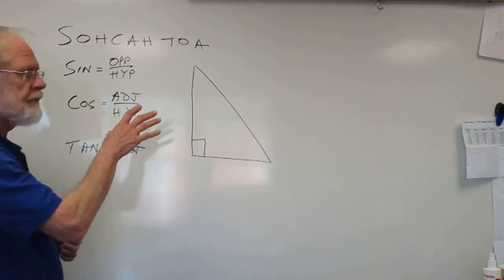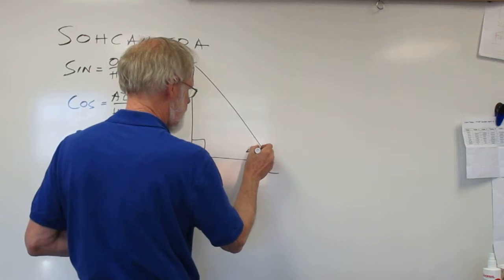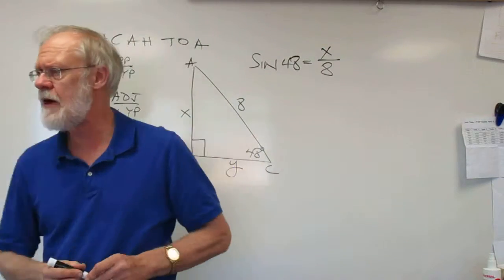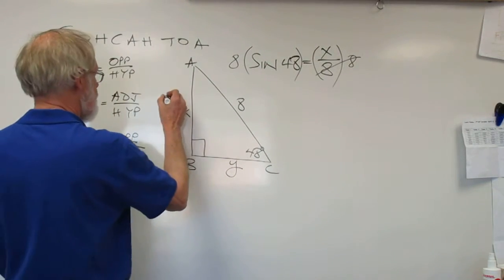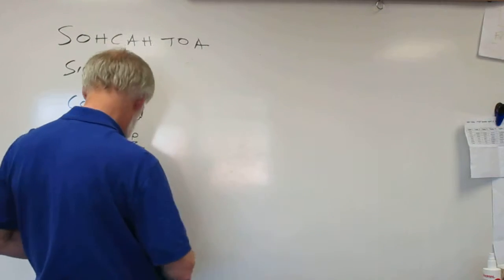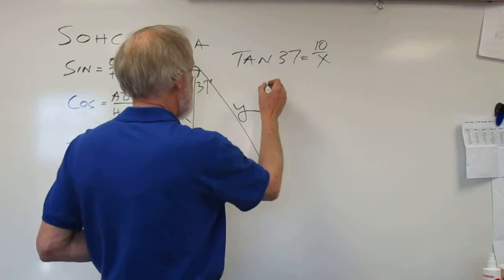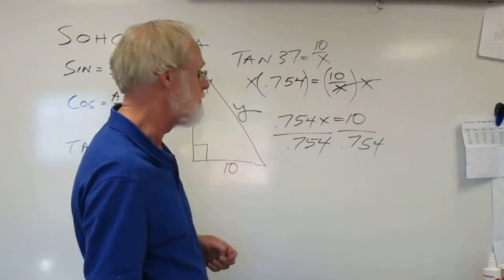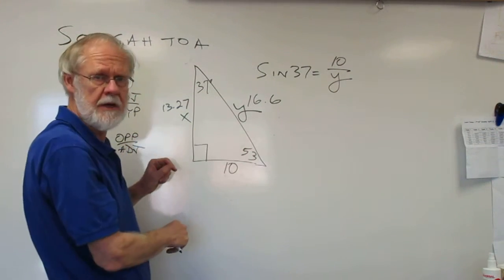SOHCAHTOA part 1